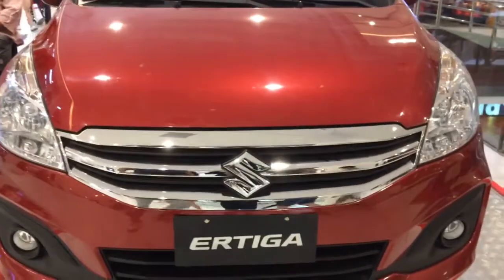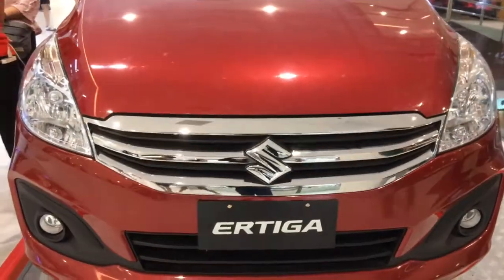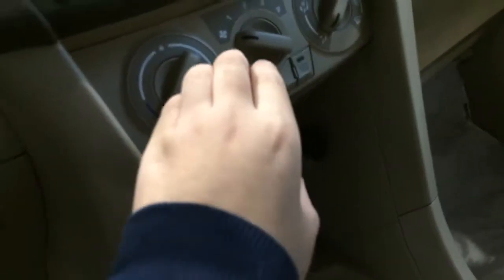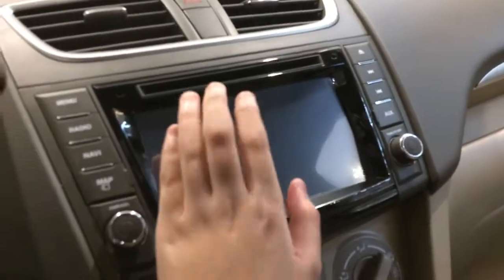2017 Suzuki Ertiga 1.4 GLX M/T Short Take Review